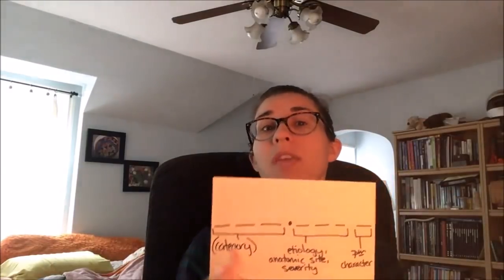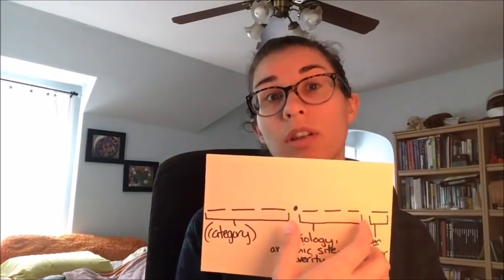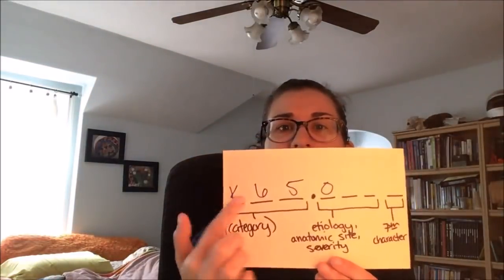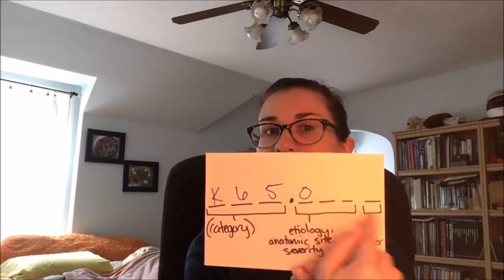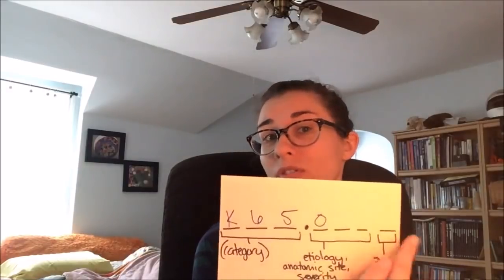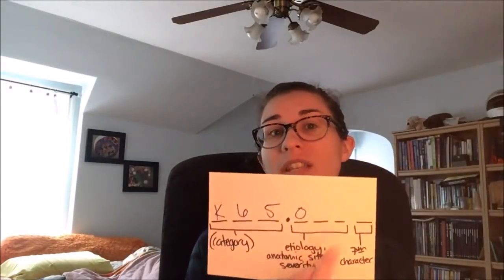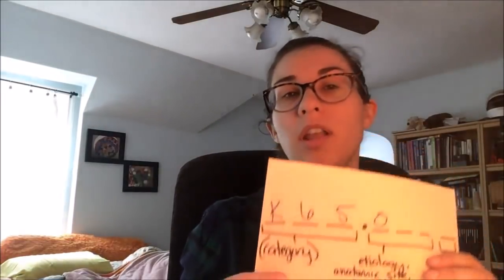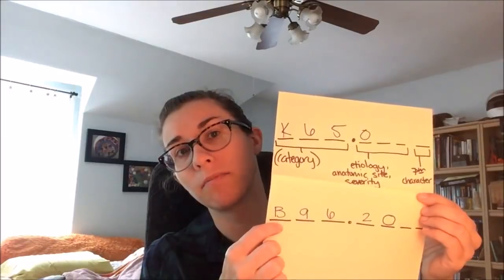How to use ICD-10-CM Codebook: Diagnosis Code Lookup Ep 1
In this video I discuss what IC-10-CM code book is with a simple example of how to navigate the code book and find the correct code(s).